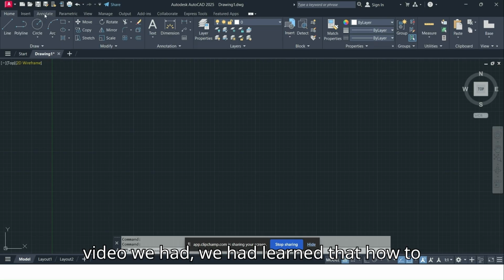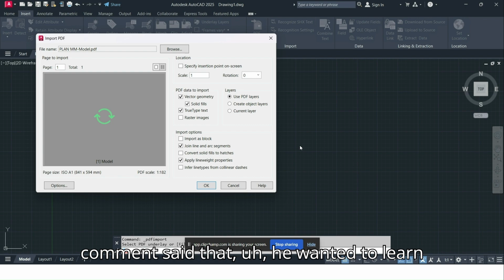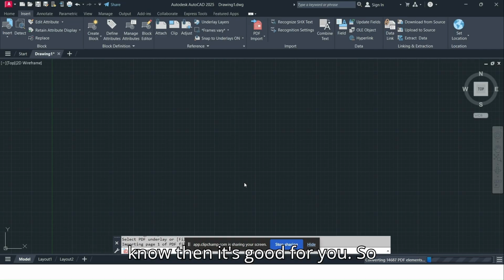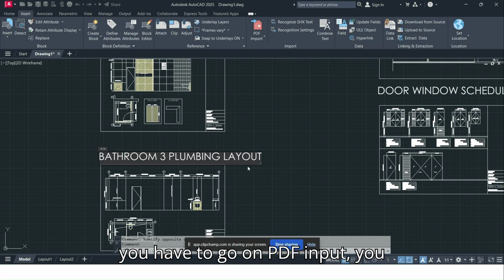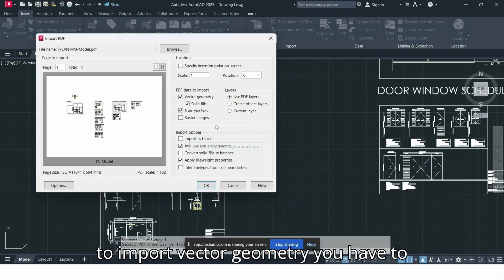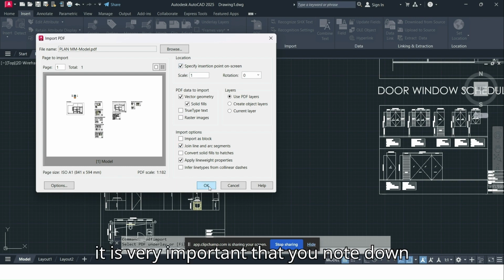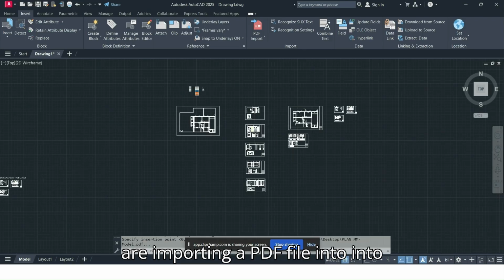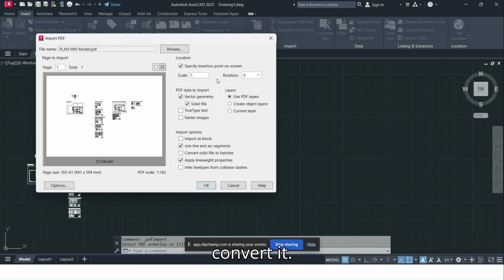PDF text poly-line to text in Autocad